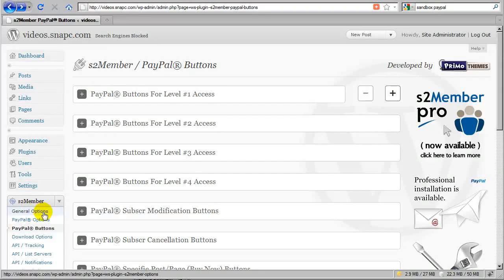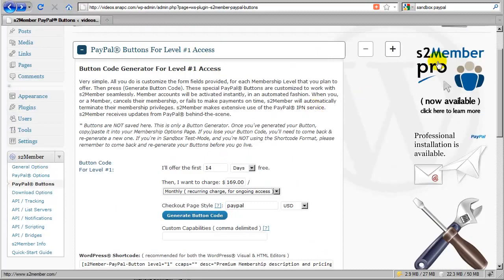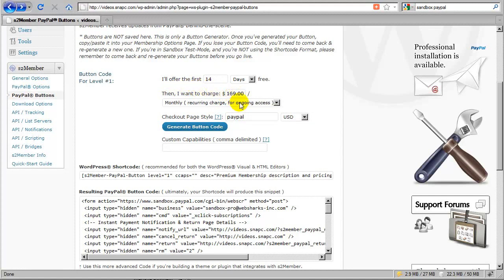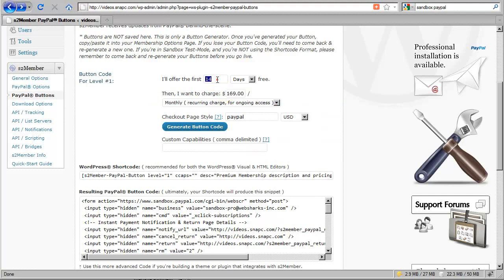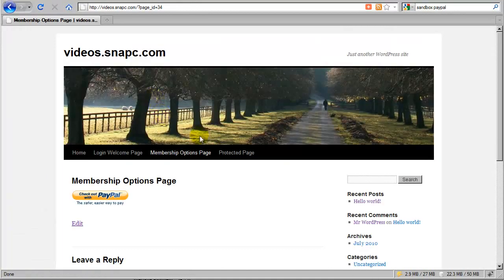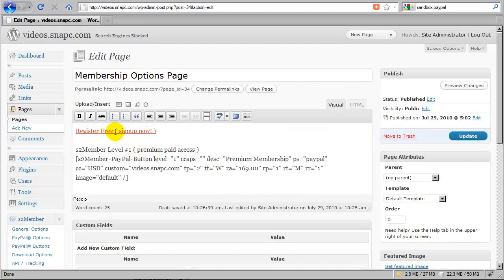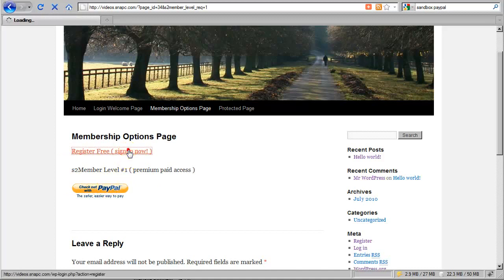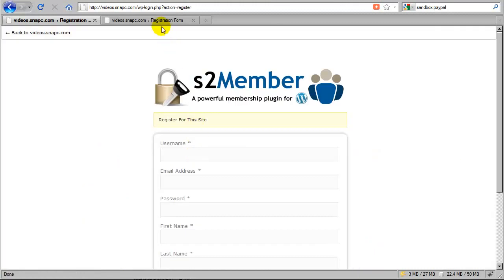How to use s2membership s2Member PayPal® Options Buttons 2